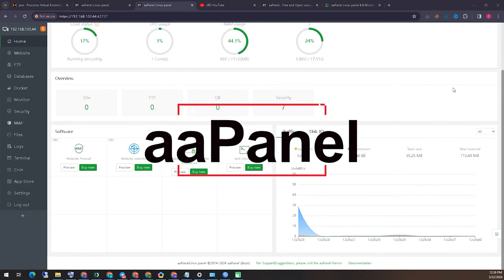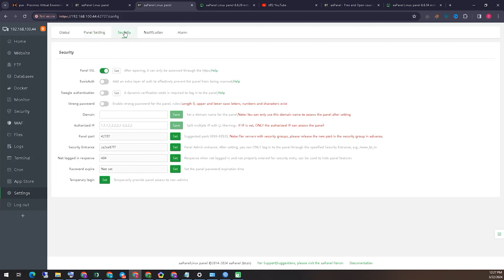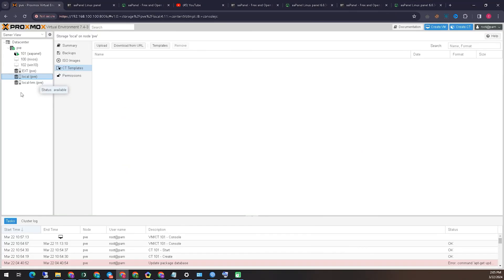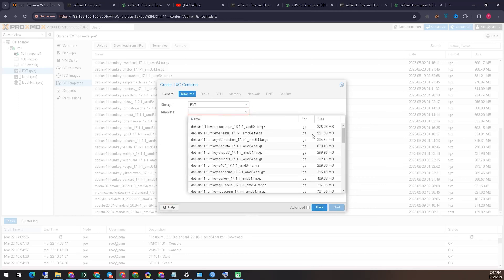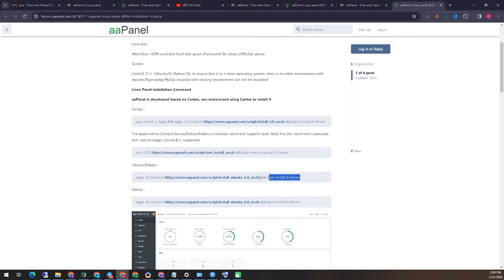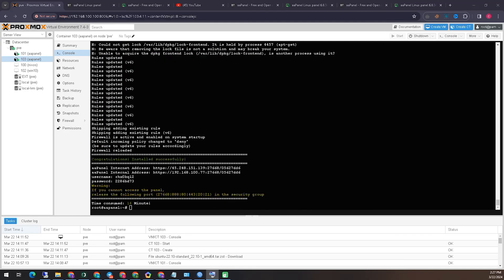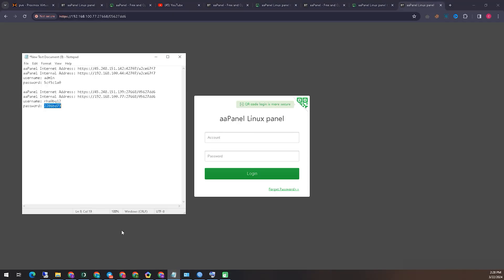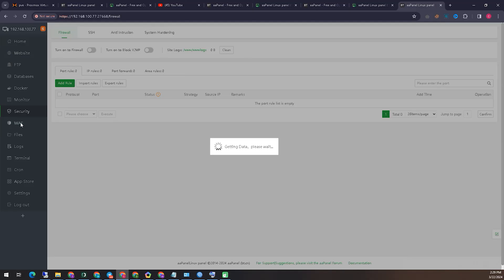How to Install and Configure aaPanel on Localhost Proxmox Virtual machine Hosting control panel